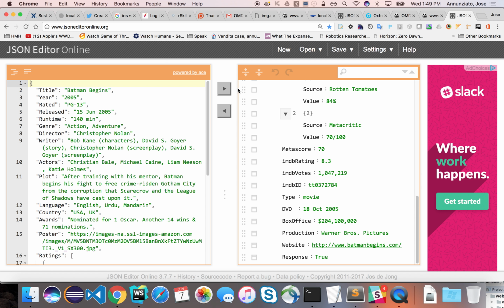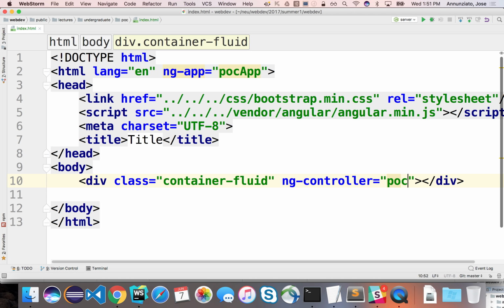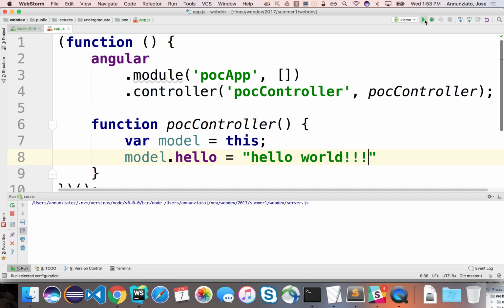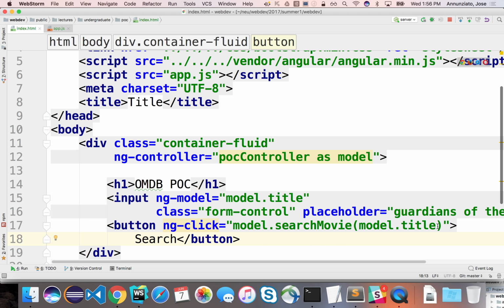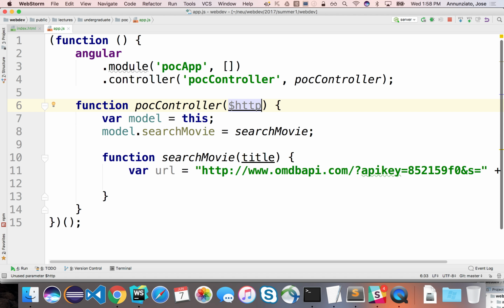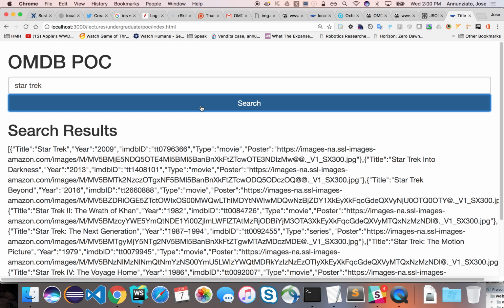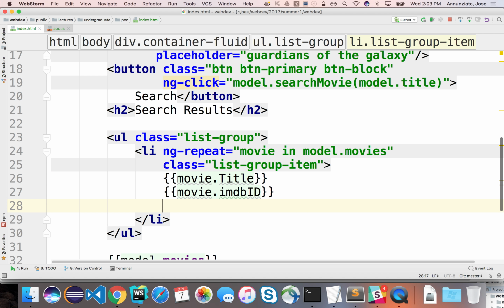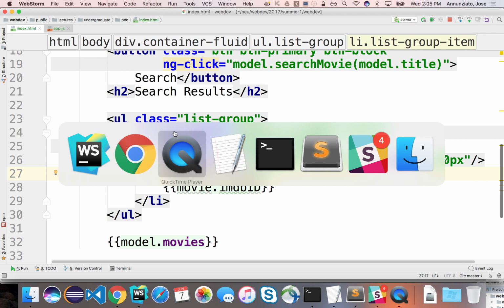5 14 search movie collection in a MEAN app undergrad webdev summer 1 2017